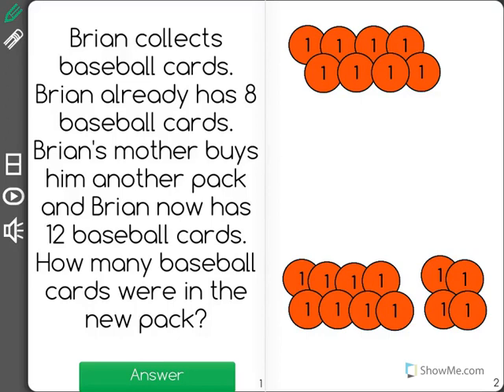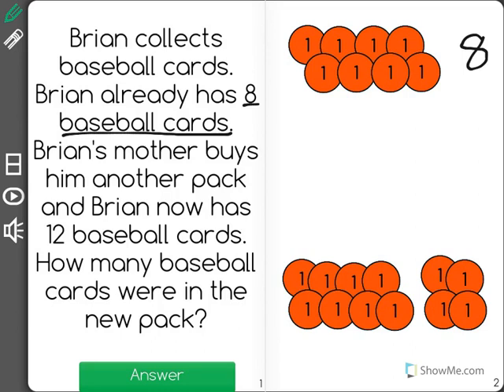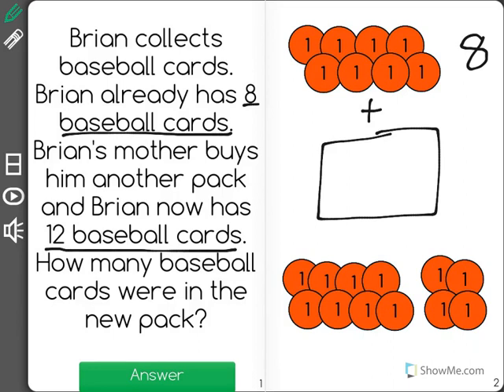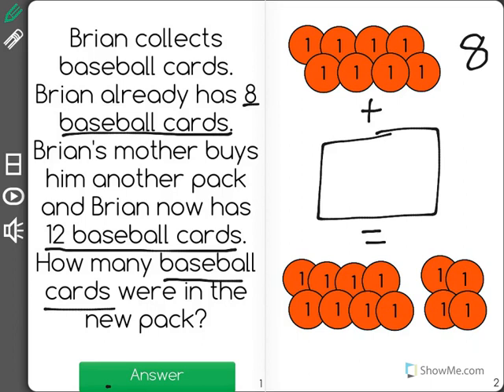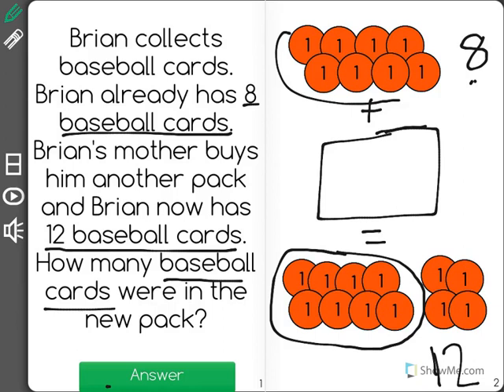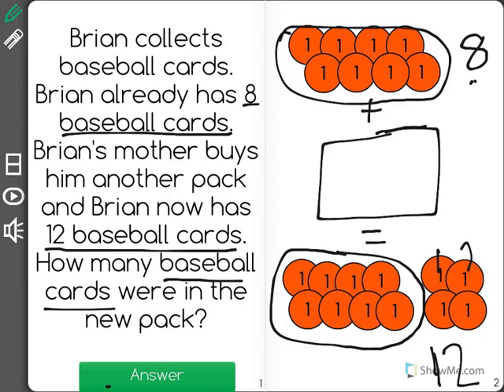[1.OA.1-1.0] Add and Subtract within 20 - Common Core Standard - Word Problem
Use addition within 20 to solve word problems involving situations of adding to, putting together, and comparing, with unknowns in all positions, e.g., by using objects, drawings, and equations with a symbol for the unknown number to represent the problem.1